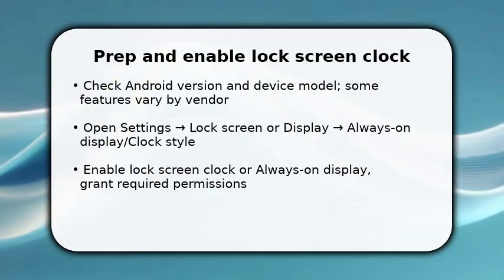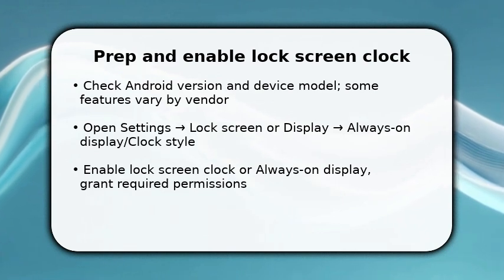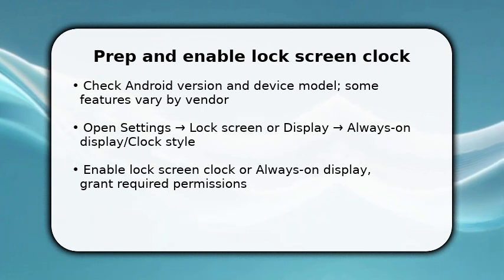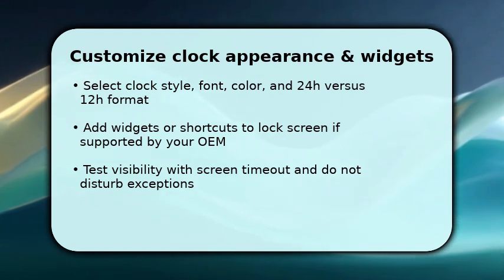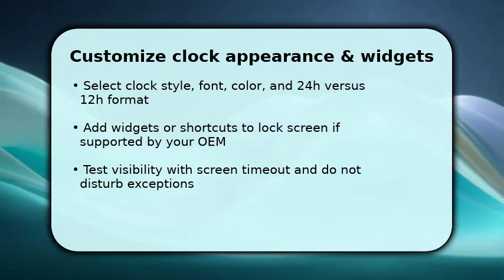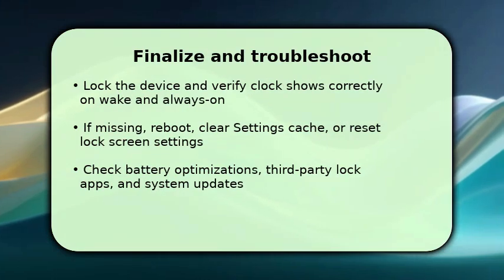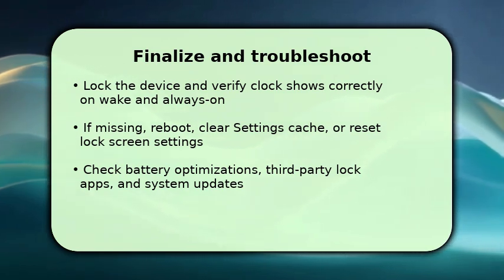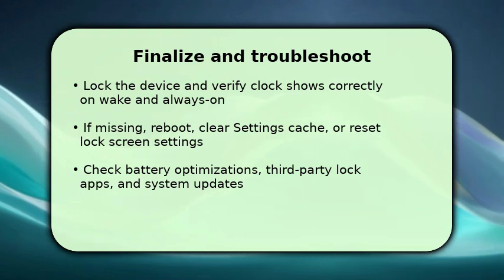How to Clock on Lock Screen Android (updated)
Discover the quickest way to clock in on your Android device's lock screen with our step-bygy tutorial. Learn shortcut keys and gestures that save time, ensuring you never miss a work start or end again.